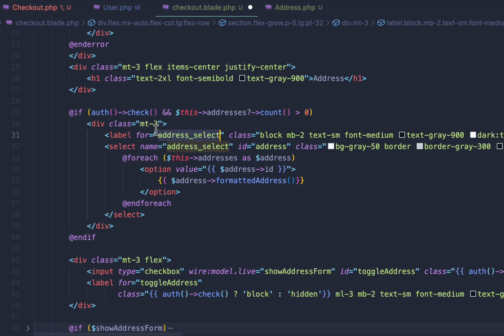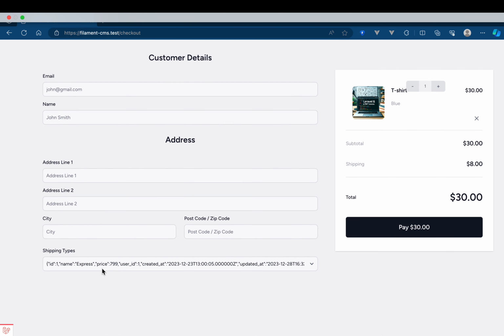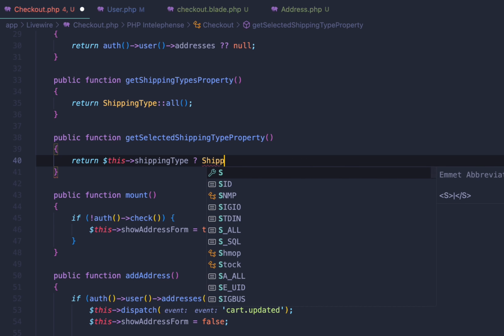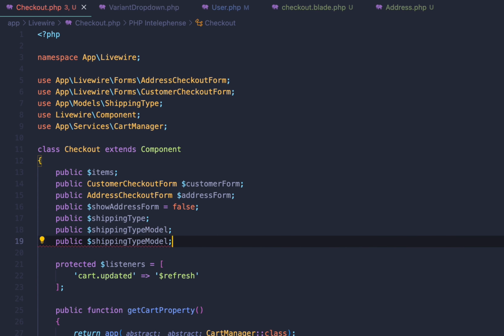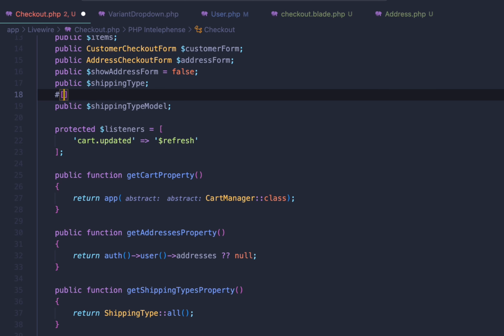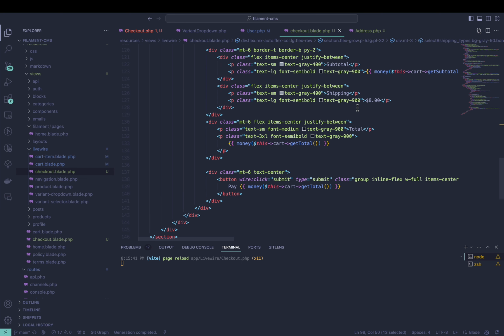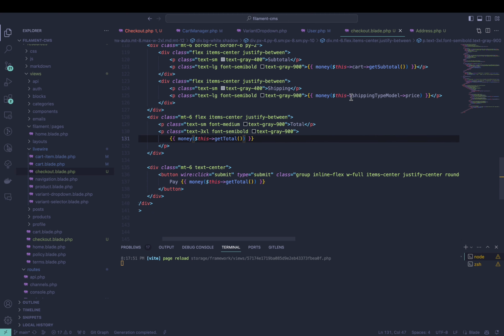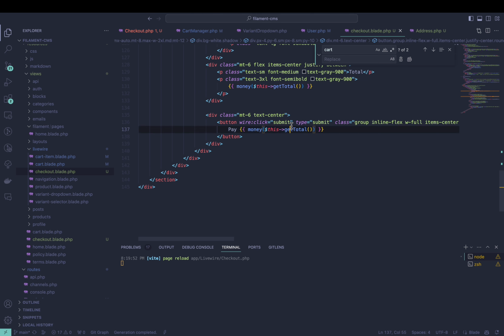Build a CMS with Filament 3 and Laravel 10 | Select Shipping Type | Episode 67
In this video we will display shipping type's and allow users to select it.